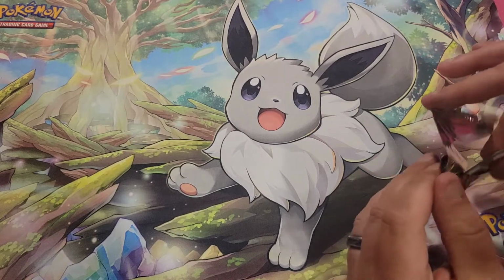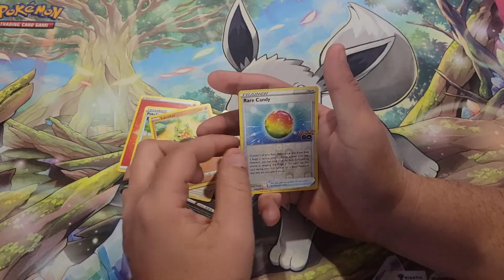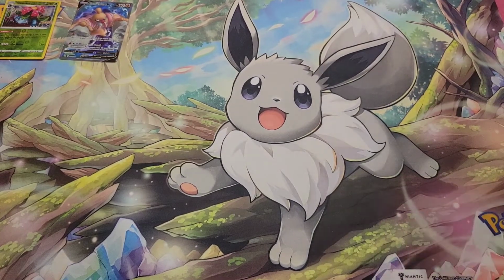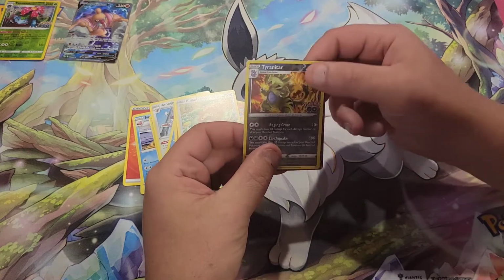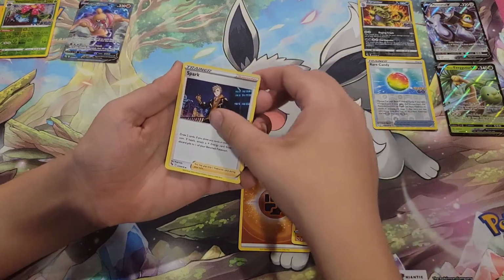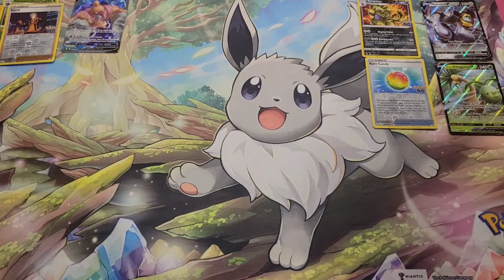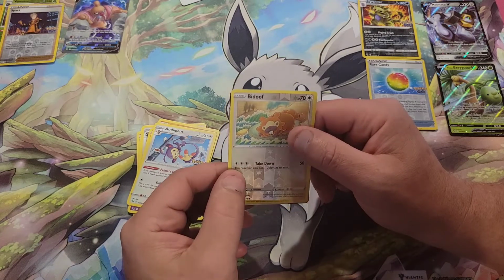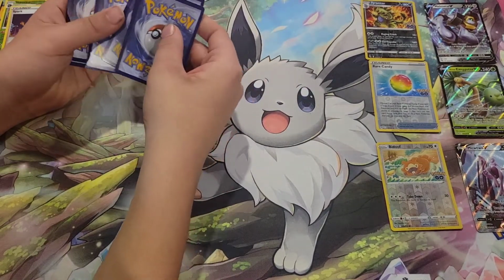HUGE PULL. GOT TO OPEN THEM ALL POKEMON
welcome back to another video by CCF. Today we are opening up pokemon go. Aiden is still trying to finish his set. Hold on to your shorts for the amazing pulls.